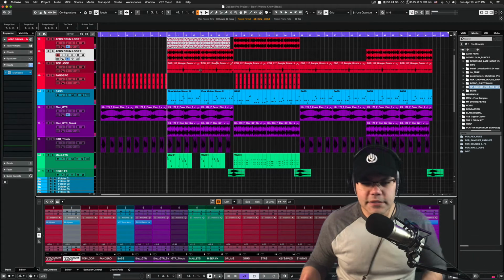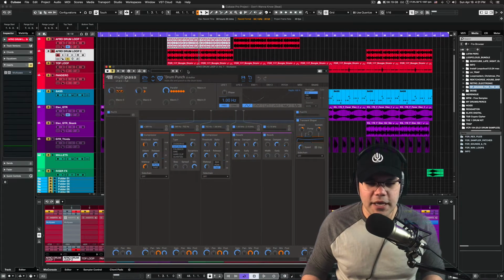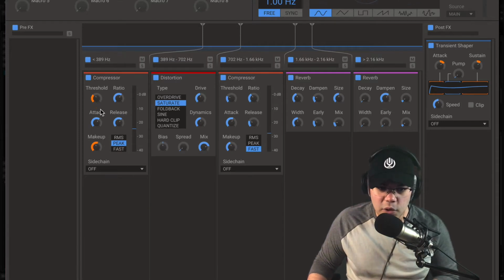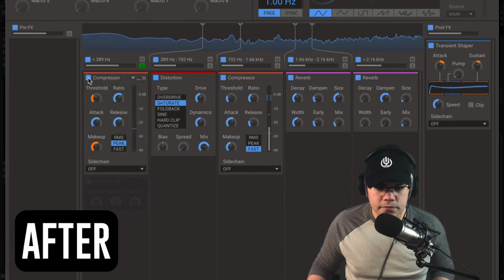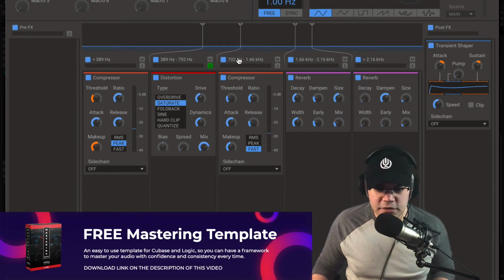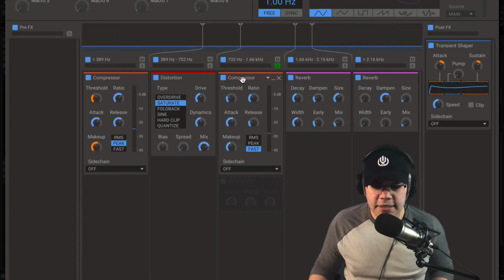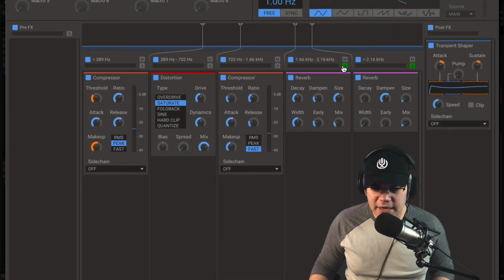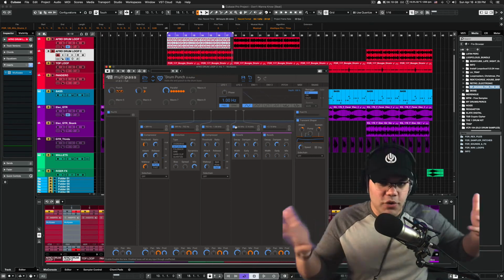How to make drum loops hit harder | My secret weapon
🚨 FREE MIXING TEMPLATE:
In this tutorial, I will show you the best tool EVER for making your drum loops punchier. Interested?

If you are a content creator like myself check out Envato Elements, they have everything you need to get creative projects done.